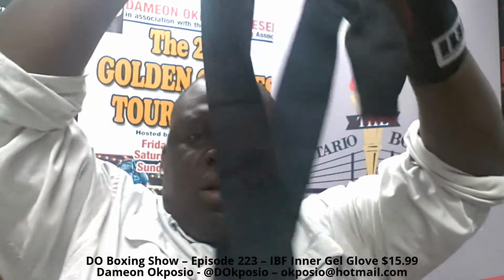DO Boxing Show – Episode 223 – IBF Inner Gel Glove $15.99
Inner Gloves from IBF (Iron Body Fitness)
- Gel and foam knuckle pad
15.99 + tax = $ 18.07